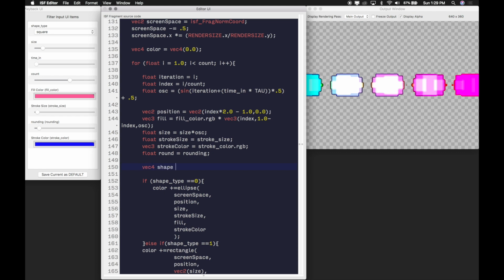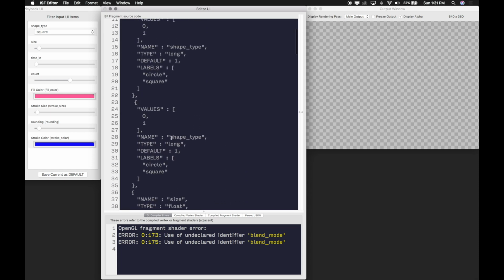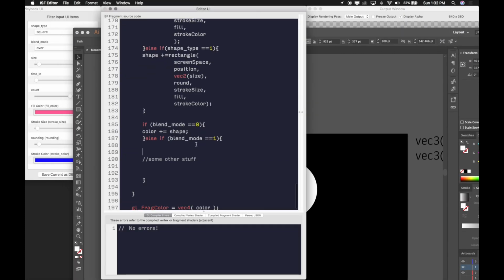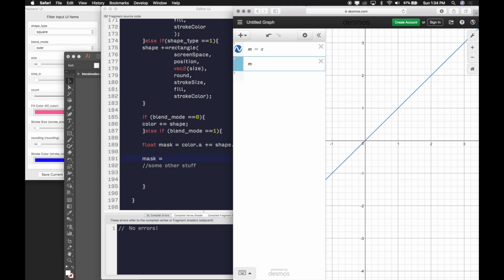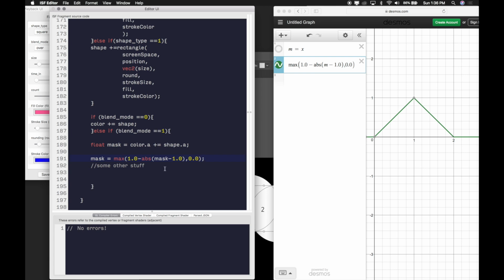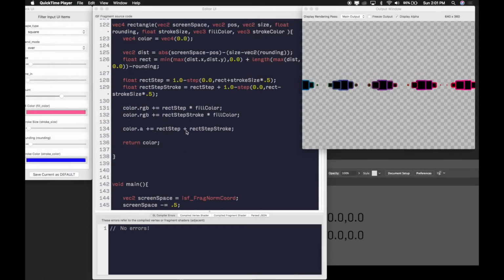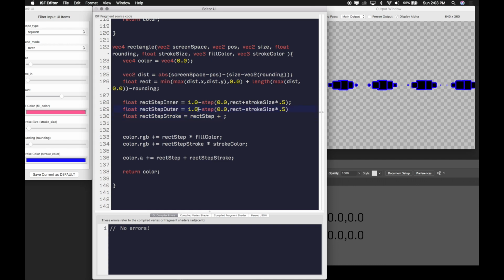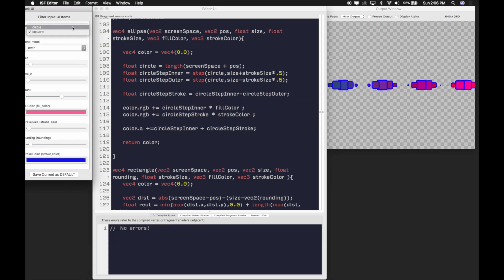ISF ＂ShapeMaker＂ Series 10 by Colin Evoy Sebestyen